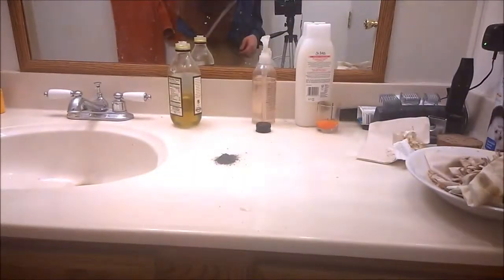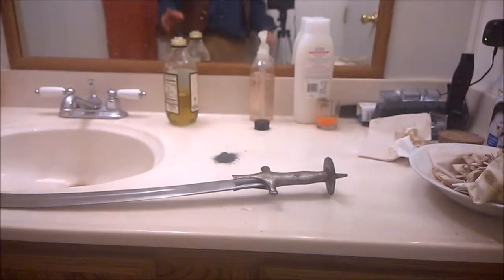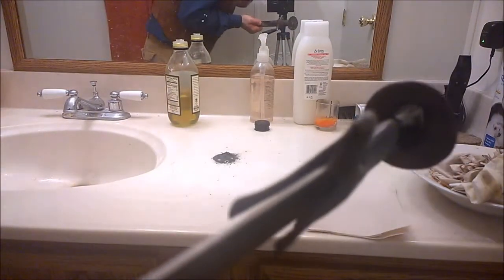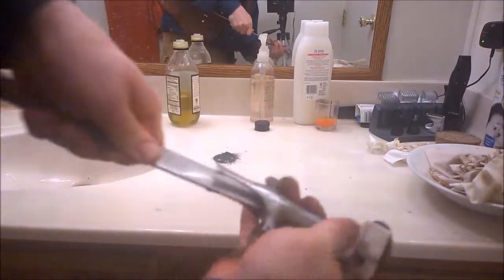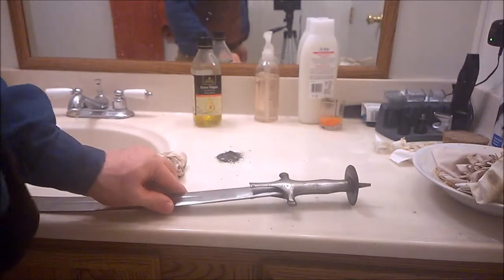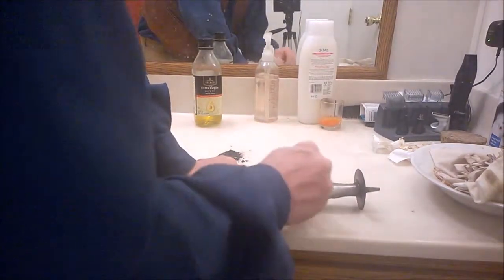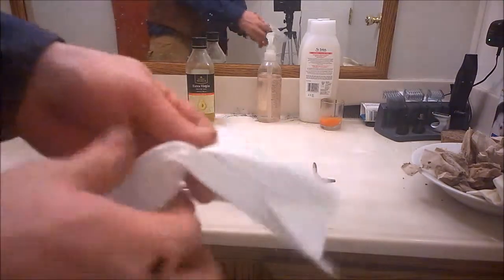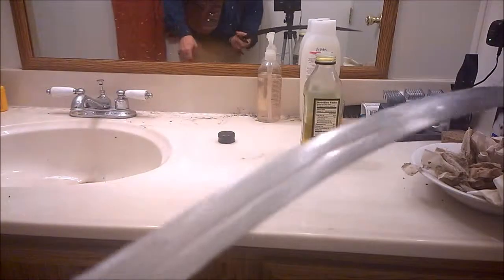Cleaning My New (to me) Sword Part 2